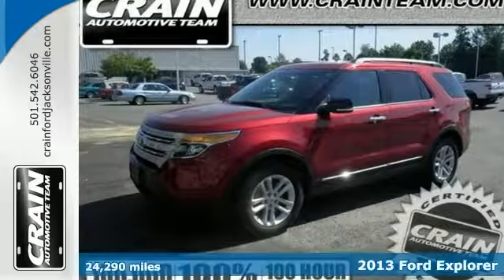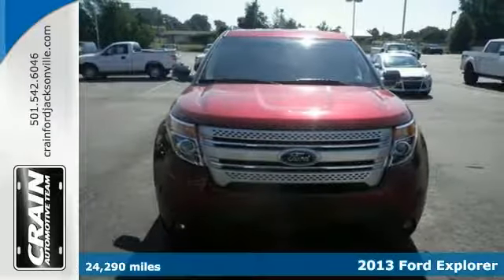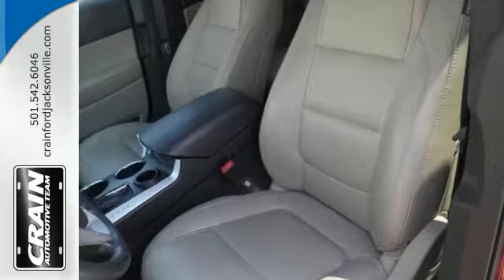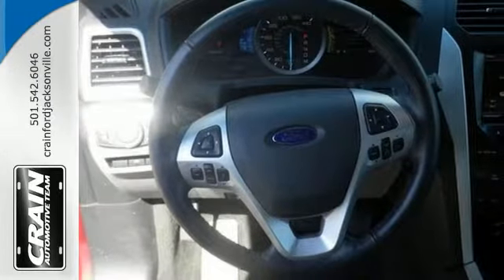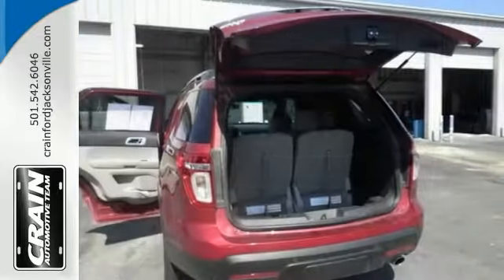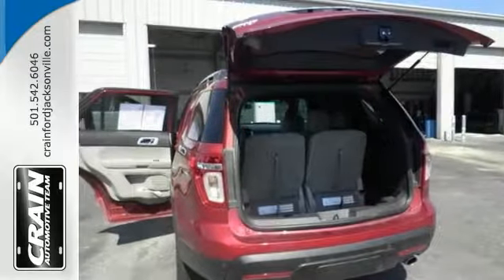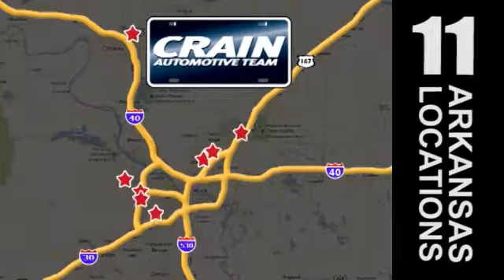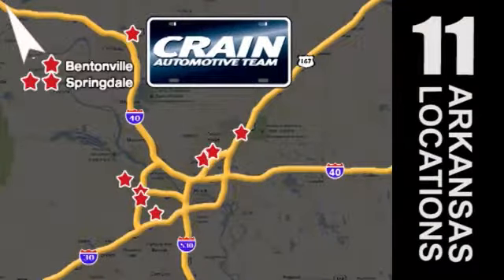2013 Ford Explorer Little Rock AR Jacksonville, AR 4JT2953A - SOLD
Year: 2013
Make: Ford
Model: Explorer
Trim: XLT
Engine: 3.5L Ti-VCT V6 Engine
Transmission: Automatic
Color: RED
Interior: Unknown
Mileage: 24290
Stock #: 4JT2953A
VIN: 1FM5K7D83DGC89747
This outstanding example of a 2013 Ford Explorer XLT is offered by Crain Ford Jacksonville. Certified Pre-Owned means certified peace of mind. With this exceptional SUV, you'll get sport, utility, and comfort. There are many vehicles on the market but if you are looking for a vehicle that will perform as good as it looks then this Explorer XLT is the one! More information about the 2013 Ford Explorer: The Ford Explorer has been rated one of the safest utility vehicles at any size or price it's the first vehicle in the world to offer rear inflatable seatbelts. Curve control--a more advanced version of electronic stability control--is also a Ford exclusive. Ford's MyKey system helps parents reel in teen drivers. The Explorer also stands out for being one of the greenest choices available. Ford claims best-in-class gas mileage for non-hybrids and notes that the Explorer EcoBoost will go 20 percent farther on a gallon of gas than the Honda Pilot. This model sets itself apart with excellent ride quality, world-class safety features, surprisingly good gas mileage with EcoBoost engine, Quiet interior, and good value Every new and pre-owned vehicle is backed by the Crain Commitment, including our 100% low price guarantee, a 100 hour love it or leave it exchange policy, and a 100 year 100,000 mile warranty. The Crain Team's Got 'Em!

Address:
1800 School Drive